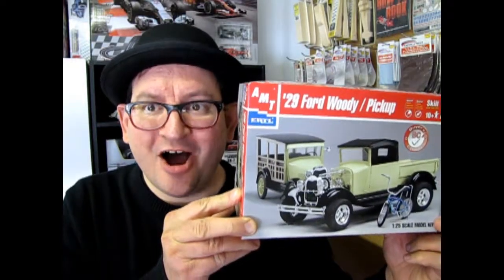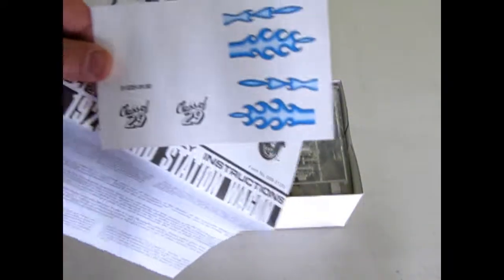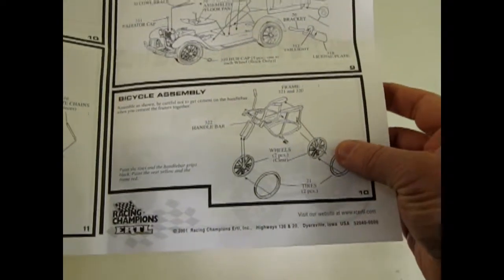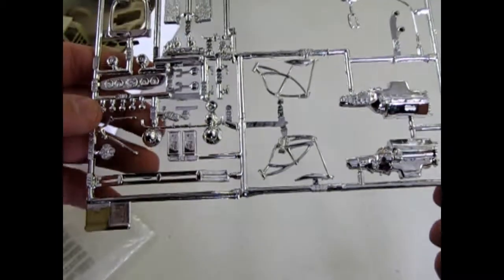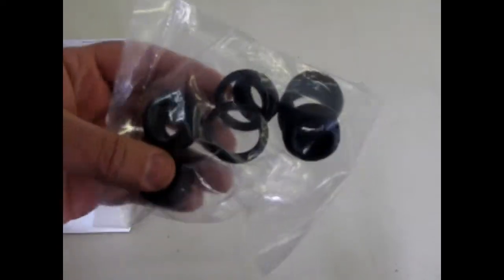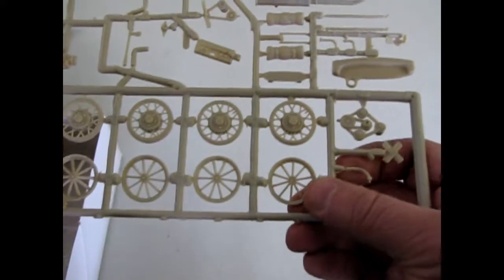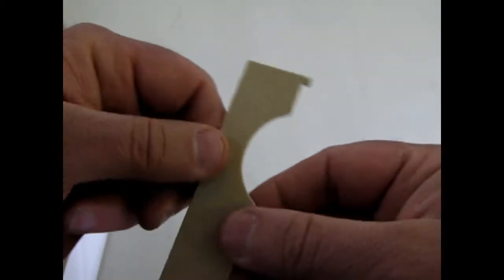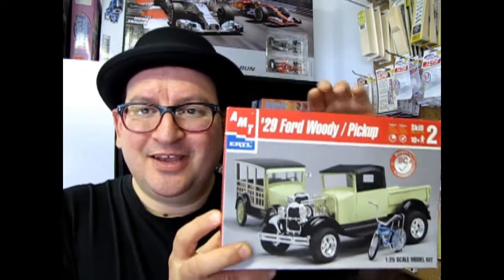Model Car Garage - 1929 Model A Ford Station Wagon and Pickup 4-in-1 Model Kit by AMT - Unboxing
The Ford Model A was the Ford Motor Company's second market success, after its predecessor, the Model T. On today's Monster Hobbies Model Car Garage we will be looking at the 1929 Model A Ford Station Wagon and Pickup 4-in-1 Model Kit by AMT.

First produced on October 20, 1927, but not introduced until December 2nd 1927. It replaced the venerable Model T, which had been produced for 18 years. This new Model A  was designated a 1928 model and was available in four standard colors.

By February 4, 1929, one million Model As had been sold, and by July 24, two million. The range of body styles ran from the Tudor at US$500 (in grey, green, or black) to the town car with a dual cowl at US$1,200. In March 1930, Model A sales hit three million, and there were nine body styles available.

Two of these styles were the Station Wagon and Pickup which are the subjects of this 1929 Model A Ford 4-in-1 Model Kit by AMT.

One of the rare body styles for the Model A was the station wagon, less than 10% of the five million A's made were of this type. Featuring a hard rock maple body and side curtains instead of steel and glass, the '29 "Woodie" is a rare collector's item indeed. The interior was strictly functional, the car was intended to carry passengers and luggage from train station to their destination, usually someone's home or country town house. The Murray-built body featured a large tail gate, useful for loading large trunks and suitcases. Nicely proportioned, the Model A "Woodie" makes a sharp street and surf rod as well as a collectors showpiece.

The more popular Model A Pickup came both as a roadster and close topped vehicle. Our hardy grandparents were more use to the great outdoors hence the drop top pickup. Used on the farm then as now, the ever popular pickup was found from border to border and coast to coast fulfilling all sorts of duties. As sporty looking as it was (and is) useful, many a roadster pickup became a hot rod of the roaring twenties as well as a street rod of today. Of course a nicely restored roadster pickup will win a ribbon or two at any collectors meet and gladden the heart of the avid restorer.

Model A production ended in March 1932, after 4,858,644 had been made in all body styles. Its successor was the Model B, which featured an updated inline four-cylinder engine, as well as the Model 18, which introduced Ford's new flathead (sidevalve) V8 engine.

This AMT 1929 Model A Ford 4-in-1 model car can be built as the pickup truck in either a stock or hot rod or as the rare woodie station wagon in stock or as a hot rod. That's why it's called a 1929 Model A Ford 4-in-1 Model Kit - 4 building options in total! It even comes with a 1970's chrome plated "Banana Bike" as an optional model car garage accessory.

This model is a re-release of the vintage MPC model car kits and originally came out in 1962 at the height of model car kits.

You may ask yourself "Where can I purchase the 1929 Model A Ford Station Wagon and Pickup 4-in-1 Model Kit by AMT?".